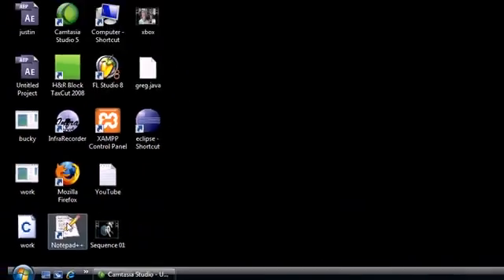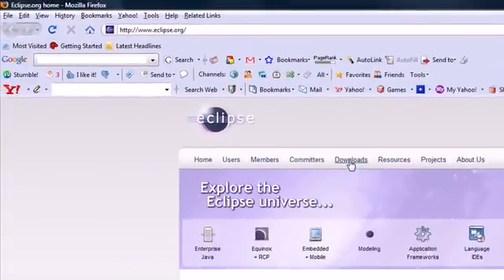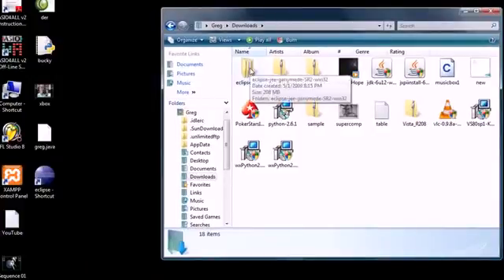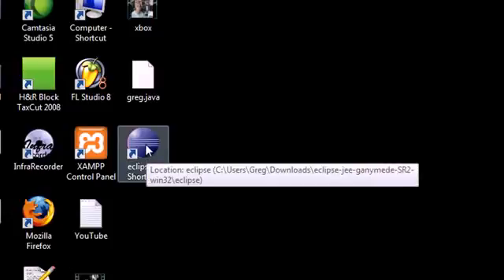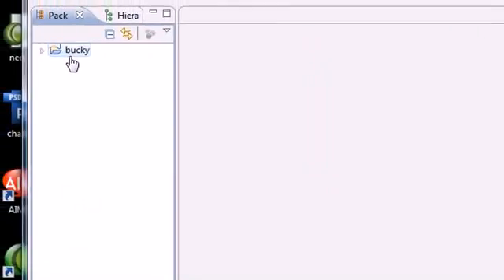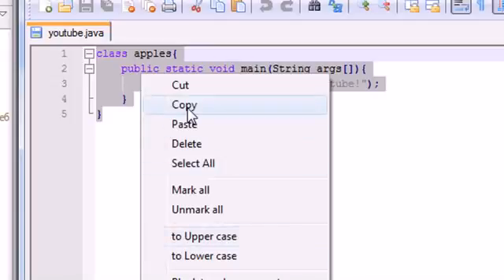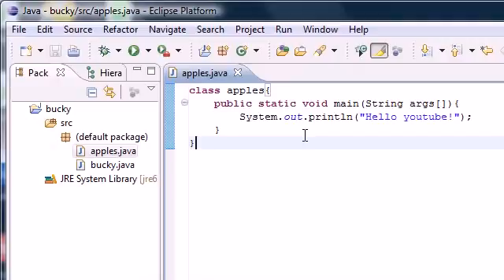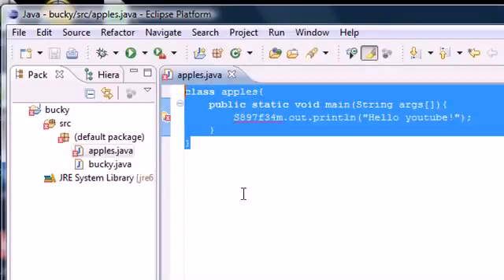Java Programming Tutorial 3 Downloading Eclipse YouTube